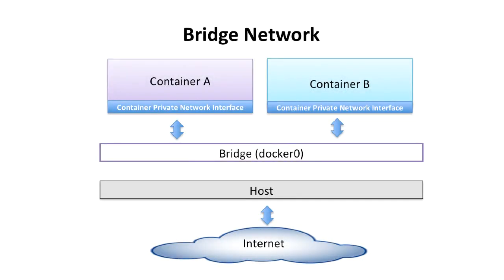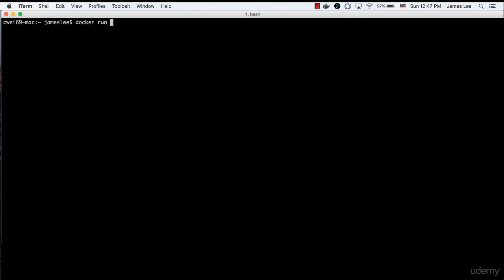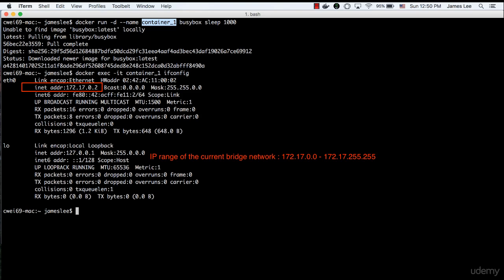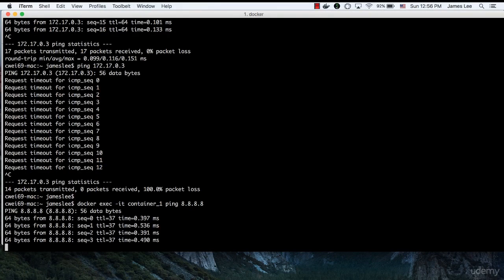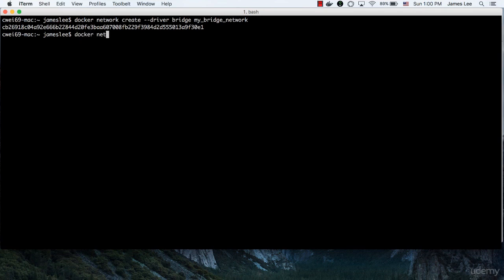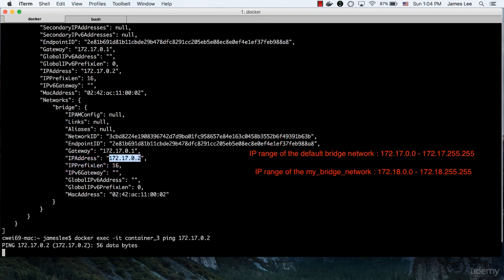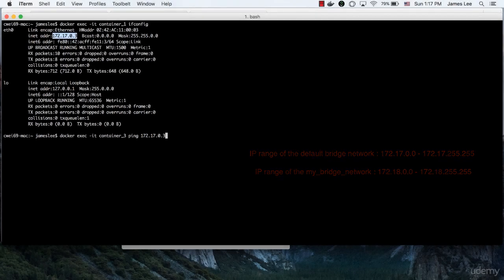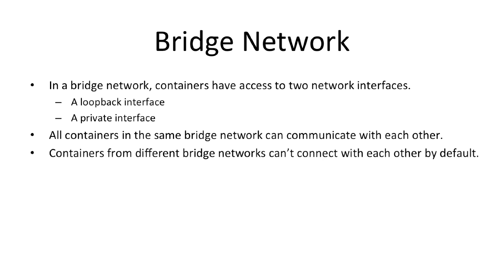Docker Full course | Part 3.3 | Bridge Network